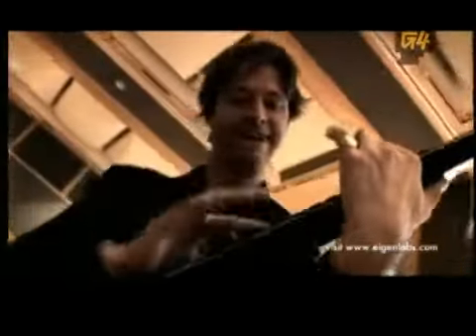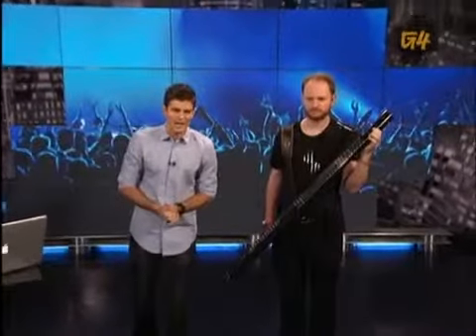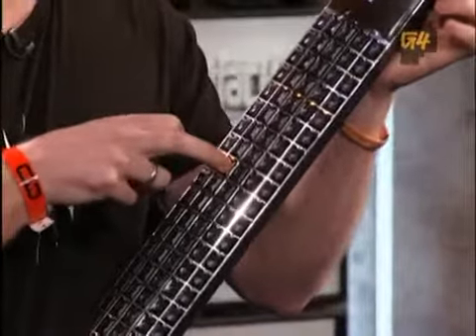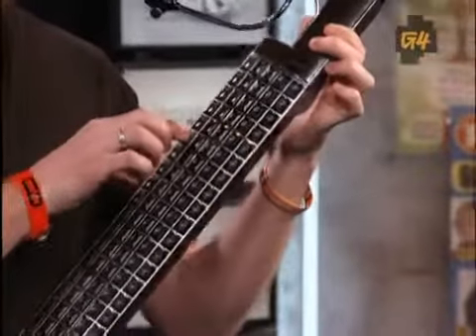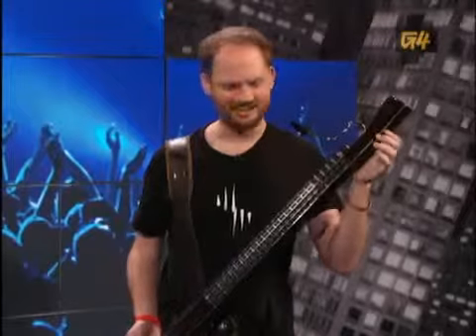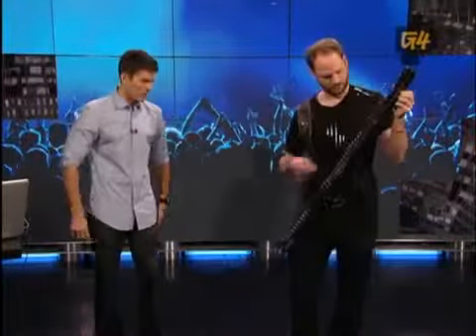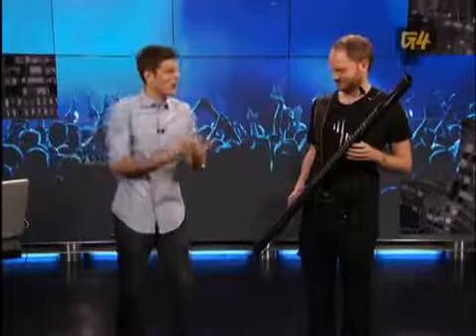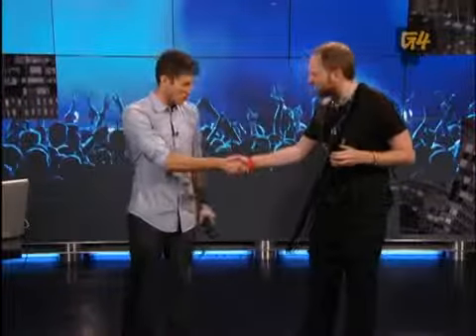Musical Playtime Eigenharp3215